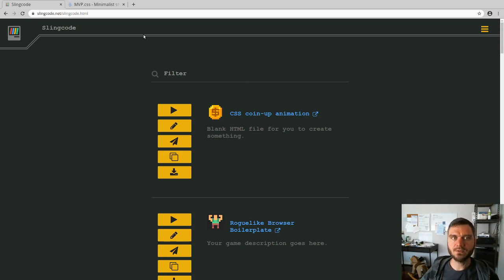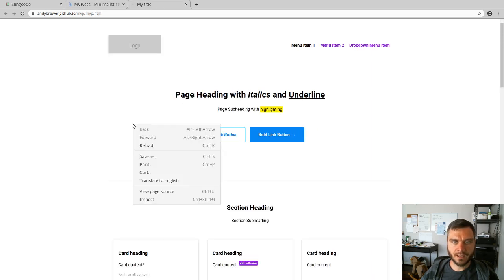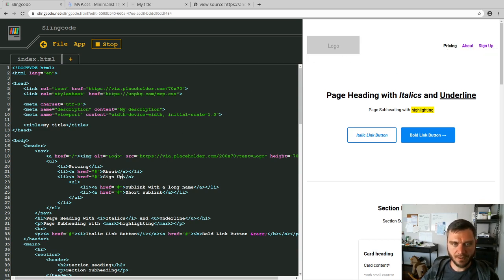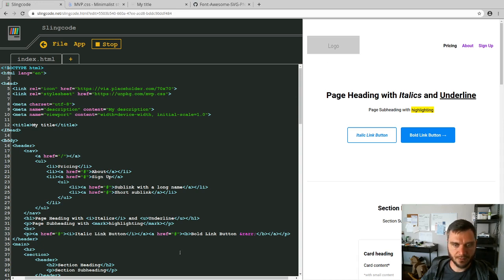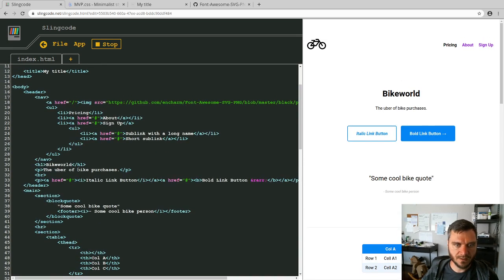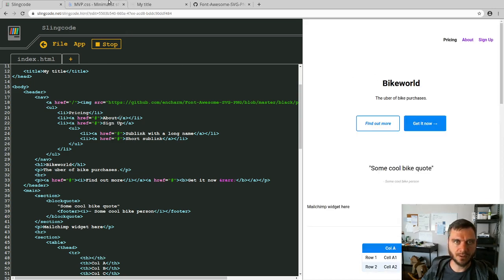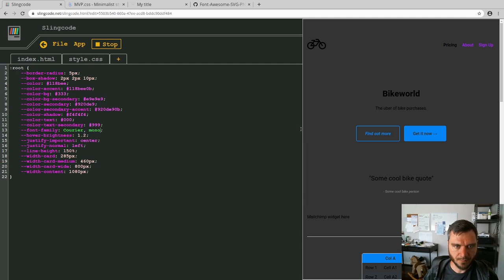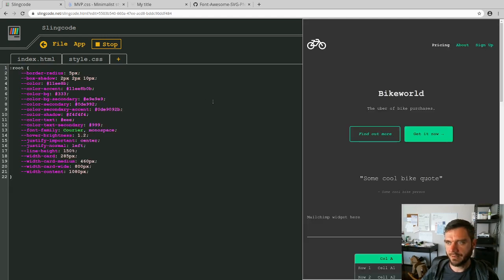Validate your startup idea with MVP.css using Slingcode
One of the best ways to tell if your startup or app idea is any good is to put up a landing page explaining the value proposition so you can see if anybody actually wants it. If they do, great, you can build it. If they don't, you have just saved yourself a bunch of work and heartache! In this video I show you how to build a simple landing page using MVP.css and the Slingcode editor.